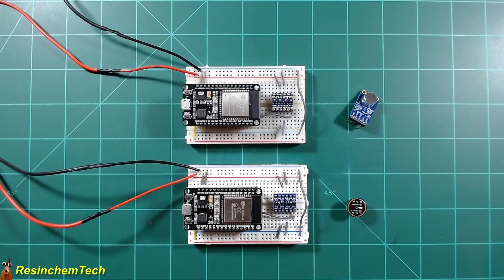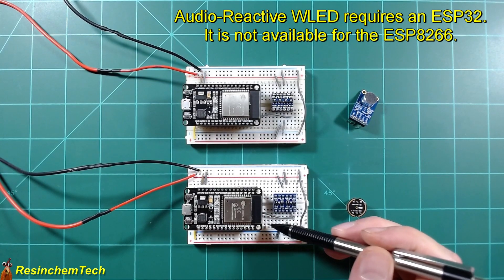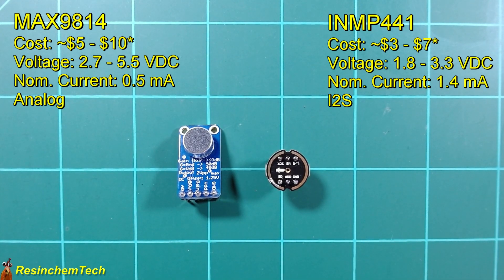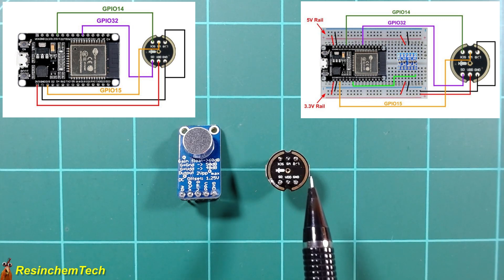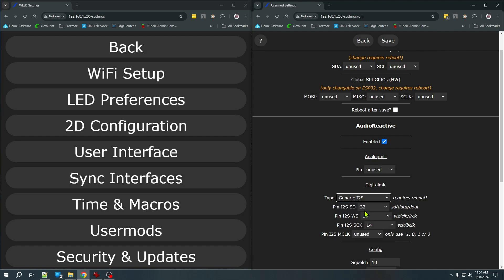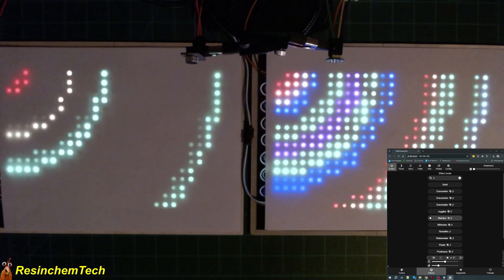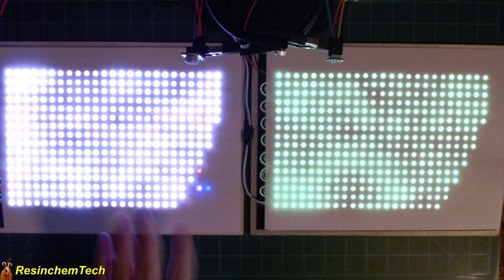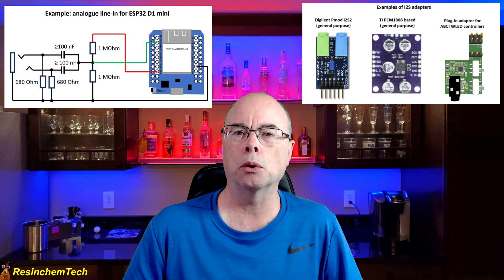Analog vs. Digital: The Best Mic for Audio Reactive WLED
Ever wondered if the type of microphone you use matters when controlling your WLED lights with sound? In this video, I'll put a digital and analog microphone to the test to see which one delivers the best results. I'll cover factors like cost, wiring, sensitivity, and overall performance. Whether you're a seasoned WLED enthusiast or just starting out, this video will help you make an informed decision.

Key points covered:

• Cost and spec comparisons of digital and analog microphones
• Wiring the mics to an ESP32
• How to set up audio reactivity with WLED
• A side-by-side comparison of digital and analog mic performance
• Tips for getting the best results

See the following for copies of wiring diagrams, WLED config and more

Chapter Links:
00:00 Intro to Audio Reactive WLED
01:54 Basic WLED Controllers
03:48 Microphone Specs
04:51 MAX9814 Analog Mic Pinout and Wiring
06:20 INMP441 Digital Mic Pinout and Wiring
07:18 LEDs and the Test Setup
08:20 WLED Microphone Configuration
09:54 Sound Reactivity Comparisons
15:50 Results and Additional Sound Input Options

Parts Used or Shown:
ESP32 NodeMCU (30 pin)
ESP32 "Narrow" (38 pin)
ESP32 Mini
MAX9814 Analog Mic
INMP441 Digital Mic
Logic Level Shifter
WS2812b 100/m LED Strip
WS2812b 60/m LED Strip
JST Connectors
Pin Headers
5V 30A Power Supply
Power Cord

Music Attribution:
Parasail by Silent Partners
Marvin's Dance by Silent Partners

It takes significant time, effort and expense to create these videos.